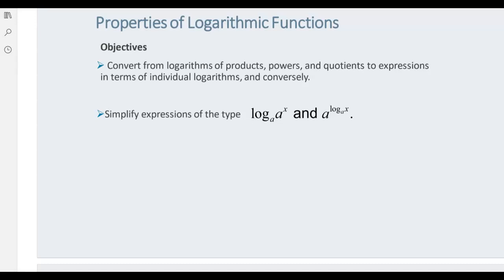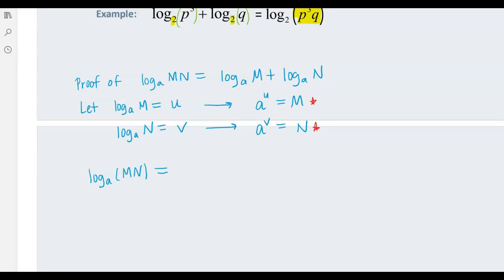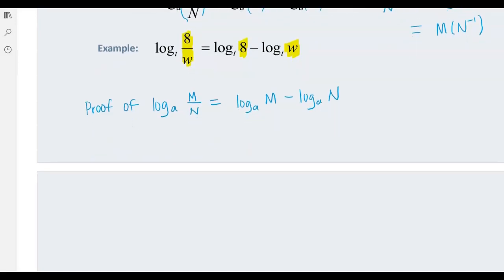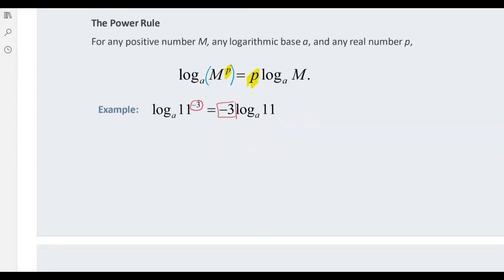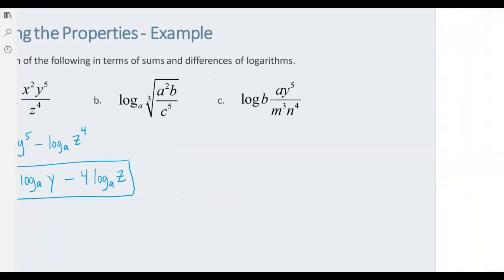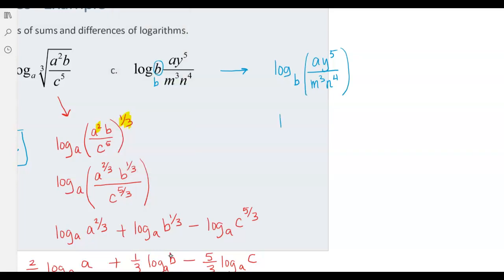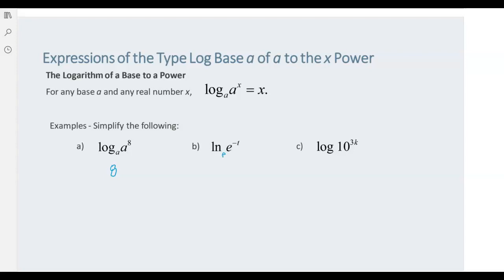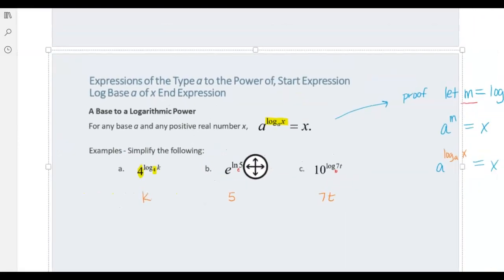Properties of Logarithms